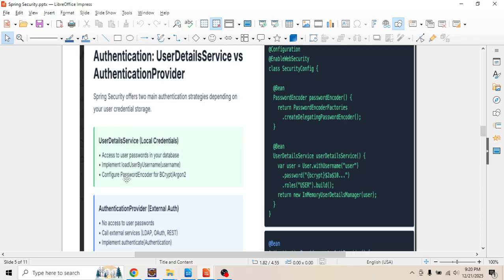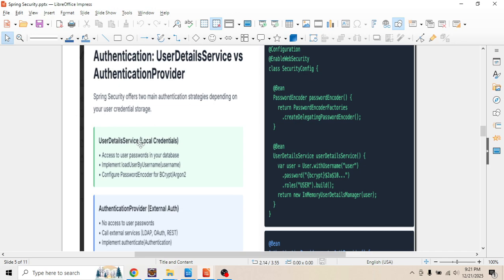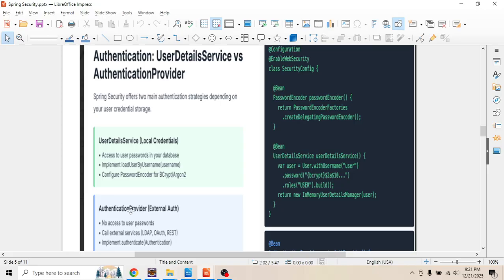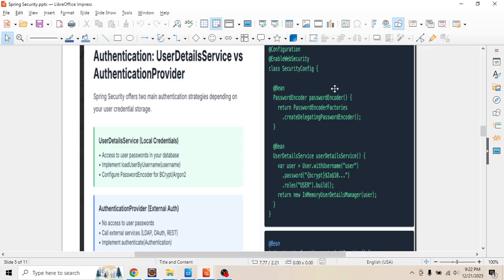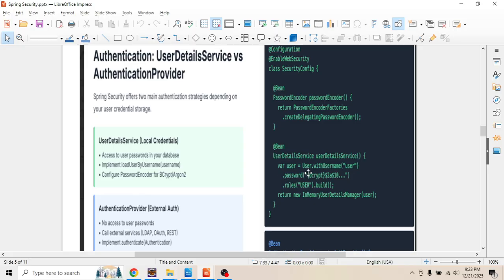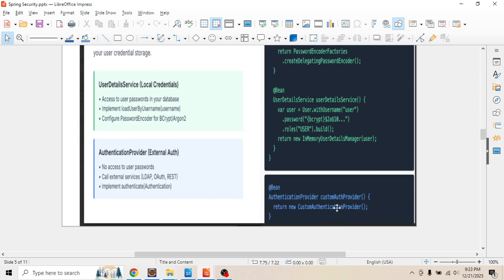AuthenticationUserDetailService Vs AuthenticationProvider